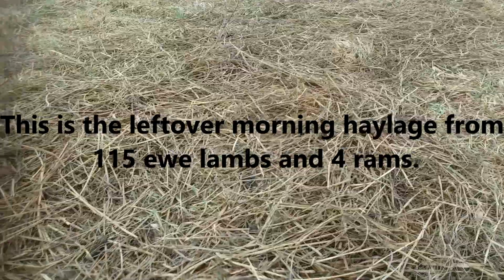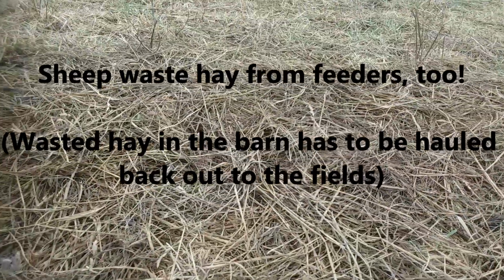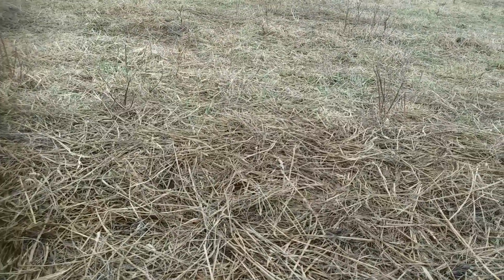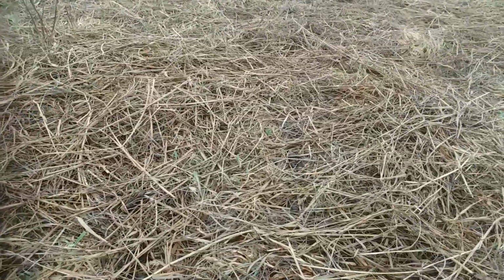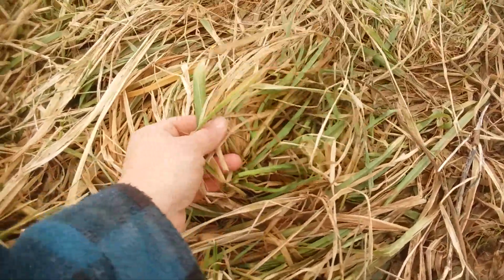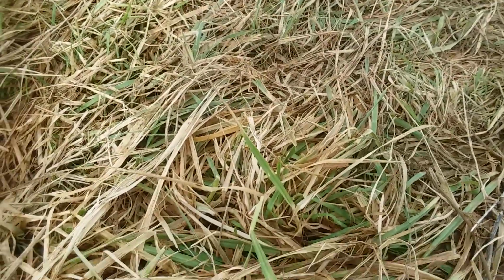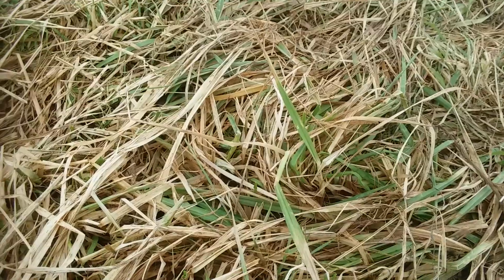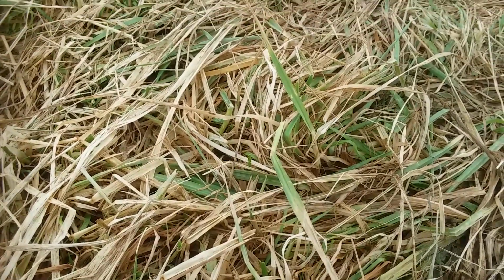Ewe Lambs On Winter Pasture: How Much Supplemental Haylage Do They Need?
When your sheep are outside for the winter, it can be hard to tell how much to feed them. This video shows what we are feeding them, how we are feeding it and how we decided upon this amount for this group.